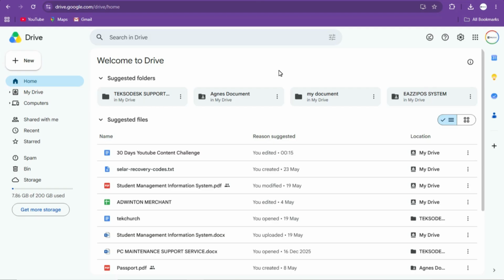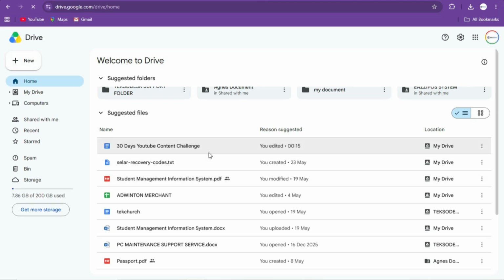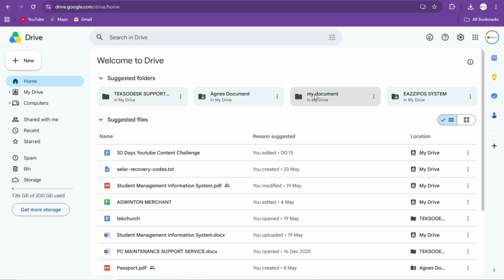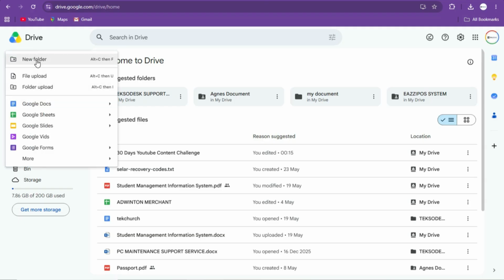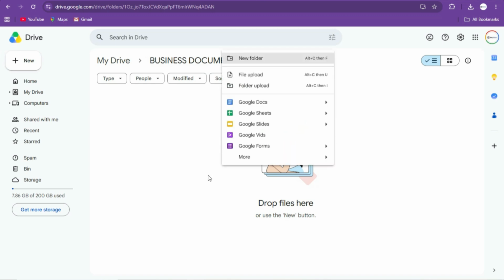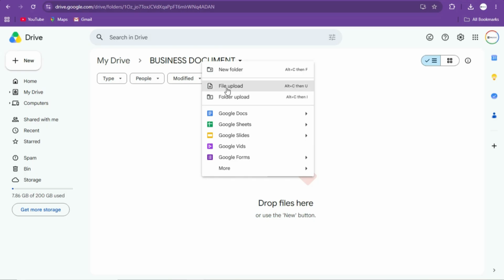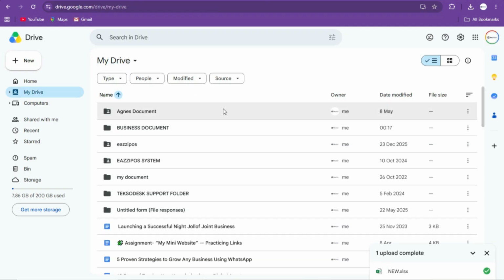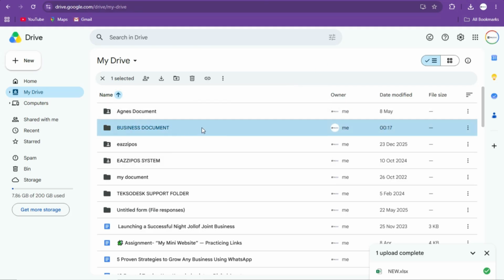How to Organize Files in Google Drive Folders (Step-by-Step)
Learn how to organize your files in folders on Google Drive easily in this beginner-friendly tutorial. In this video, I will show you step-by-step how to create folders, move files, arrange documents, and keep your Google Drive neat and organized.

This tutorial is perfect for:
✅ Students
✅ Business owners
✅ Remote workers
✅ Content creators
✅ Teachers and office workers

In this video, you will learn:

How to create folders in Google Drive
How to move files into folders
How to organize documents properly
Google Drive tips and tricks
How to manage storage effectively

Whether you use Google Drive for school, business, work, or personal files, this guide will help you stay organized and improve productivity.